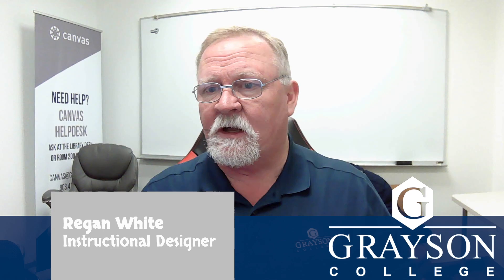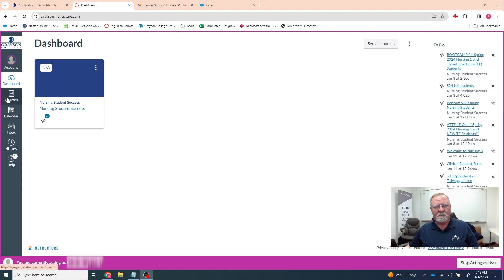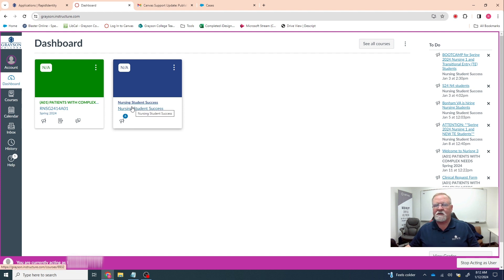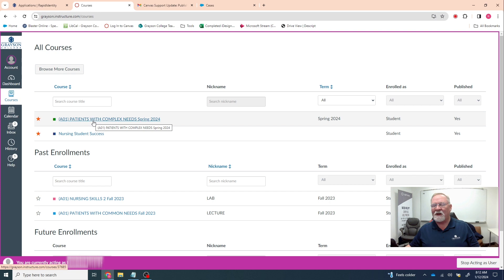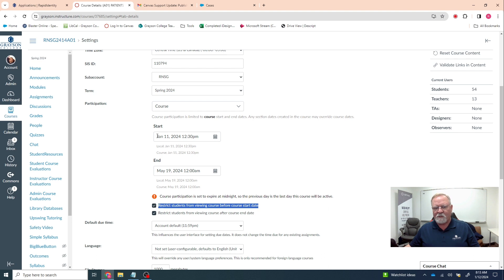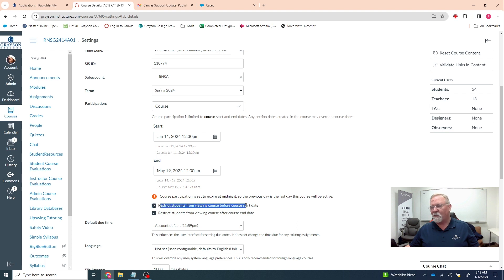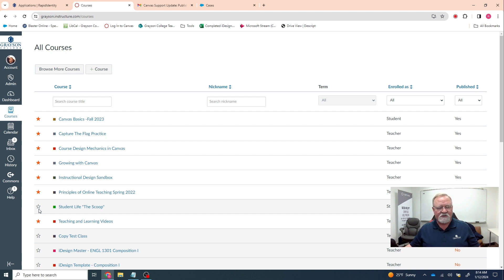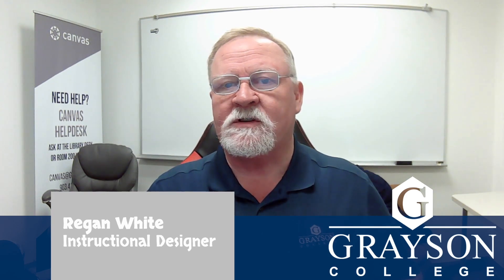Invisible Courses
Sometimes Canvas chooses to  make a course invisible by default.  Here is the fix to that issue as well as another common problem that can make courses seem invisible even though they are published.